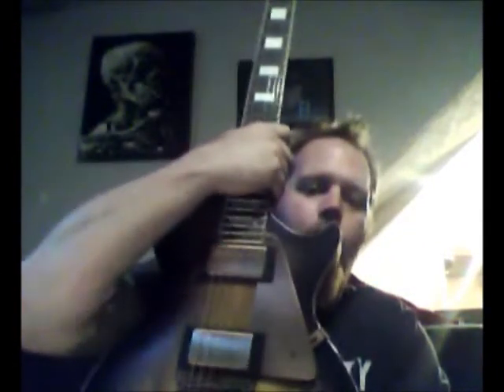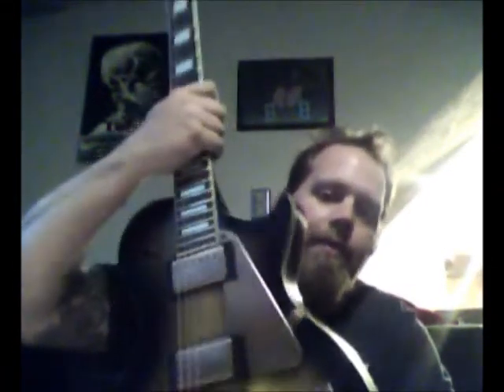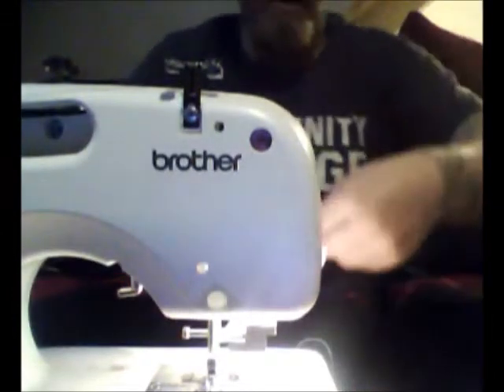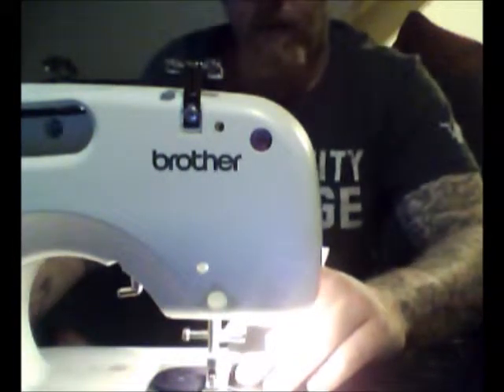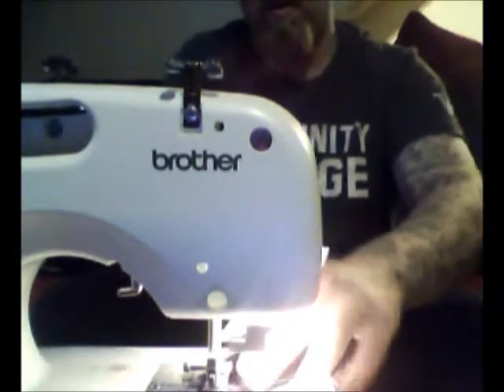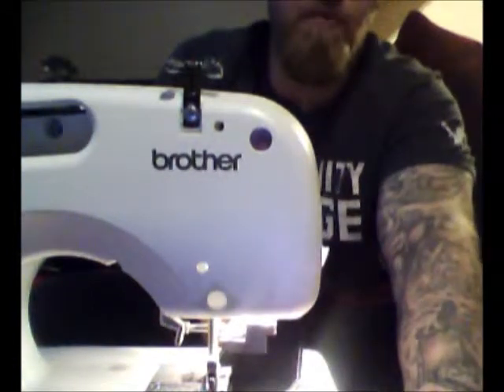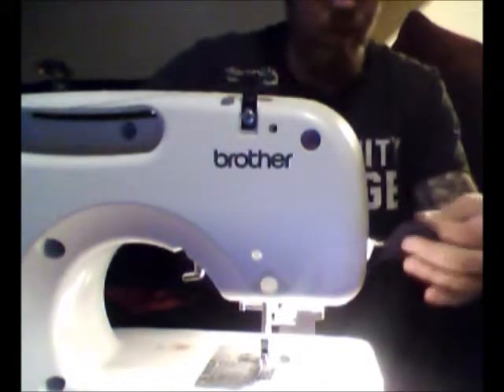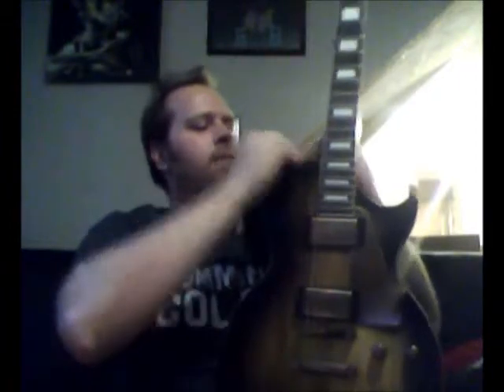How to DIY a Cheap and Awesome Guitar Strap!!!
Hey dude, this is how I rock my straps. This one isn't the coolest one I've done, but it gives you the basics on how you can look like a million bucks for under twenty.